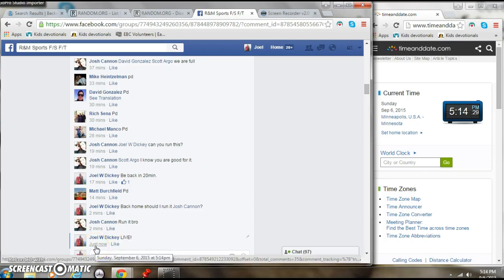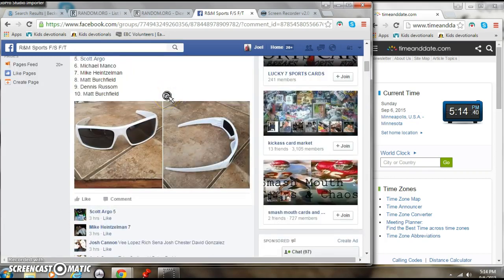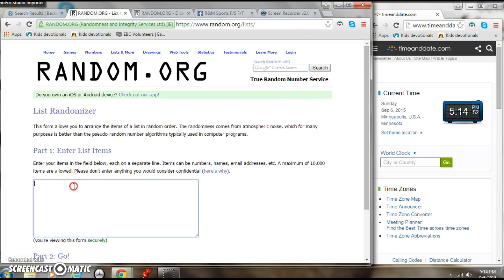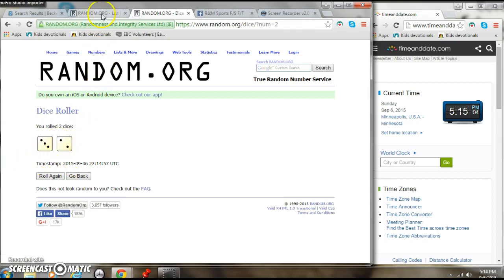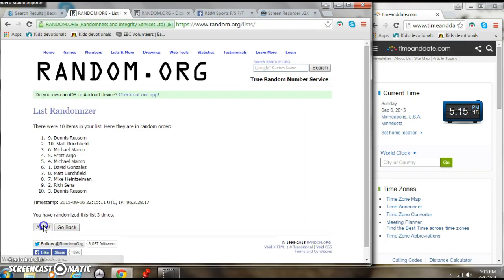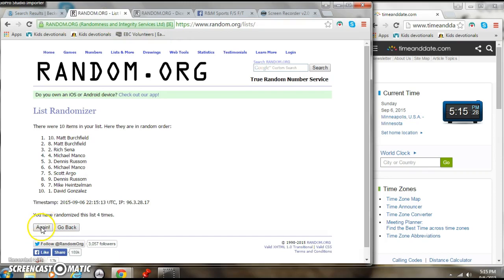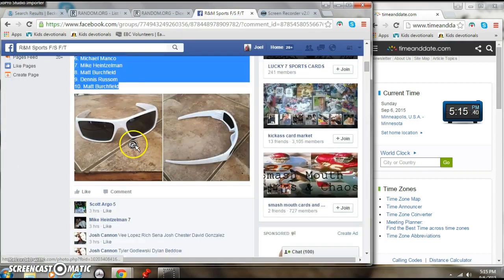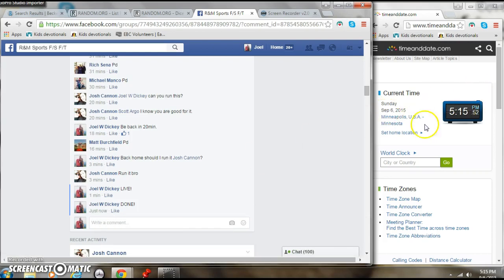Oakley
Josh Cannon